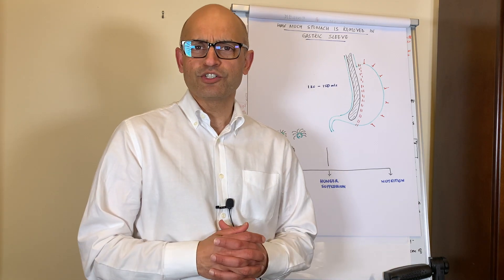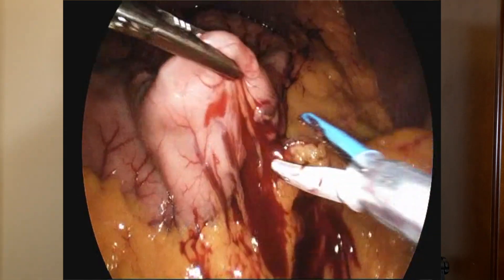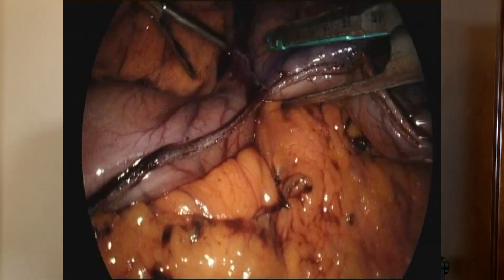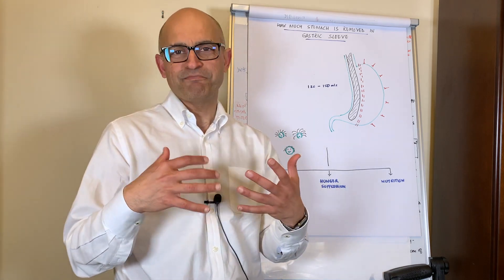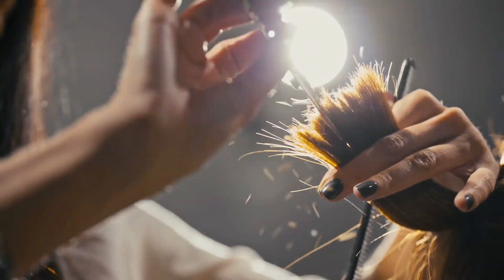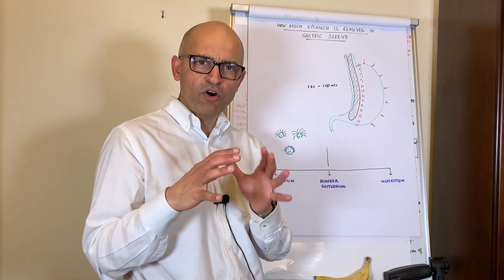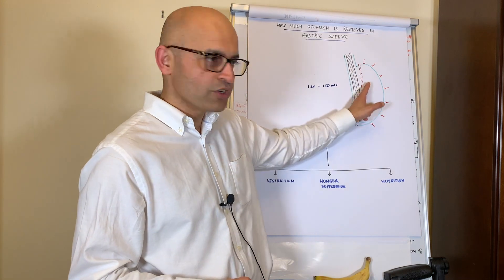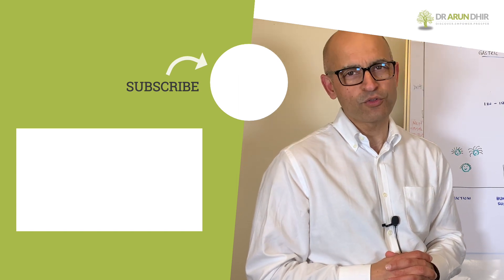How Much Stomach Is REMOVED in Gastric Sleeve?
In this video, I discuss how much stomach is removed in a gastric sleeve surgical procedure for weight loss.

Dr Arun Dhir is a Specialist Upper Gastro-Intestinal and Bariatric Surgeon working in the public sector, besides having a busy private practice in the North Eastern suburbs of Melbourne.

Dr Arun has been a strong advocate for a shift in our approach to managing obesity, the principles of which are shared in his writings.

He explains how the hormonal changes that stress create cause us to gain weight and become more prone to chronic diseases.  Dr Arun Dhir writes and posts regularly on topics related to gut health, obesity, gastrointestinal surgery, gut microbiome and healing.

He is an active member of the ANZ Association of Gastro-Oesophageal surgeons (ANZGOSA), ANZ Society of Metabolic and Obesity Surgery (OSSANZ) and Australian College of Nutrition and Environmental Medicine (ACNEM). He is also a Yoga and meditation teacher and along this journey, has nurtured a very keen interest in the area of mind, body and gut connection, which he incorporates in his practice.